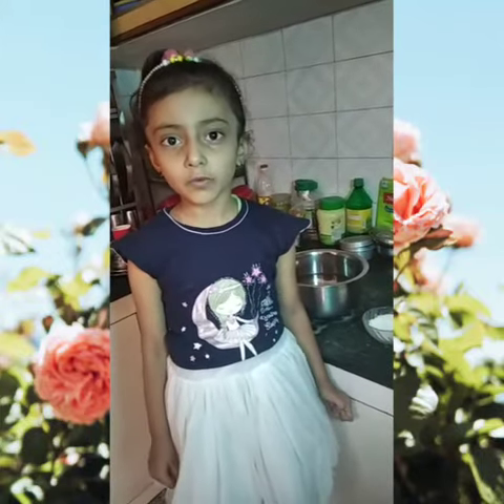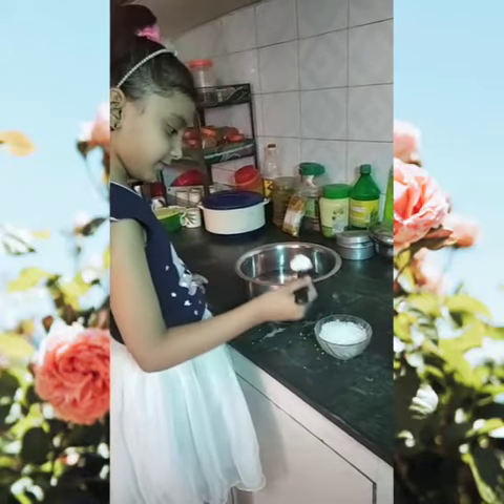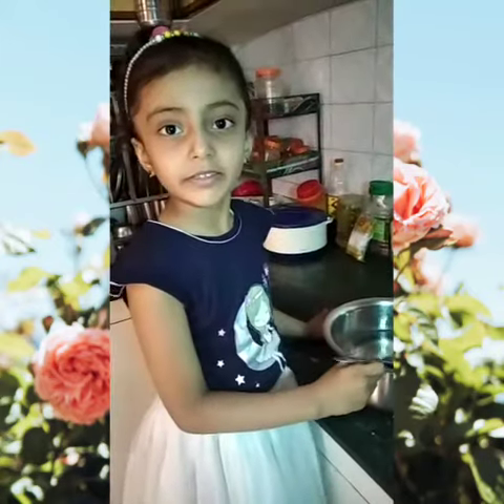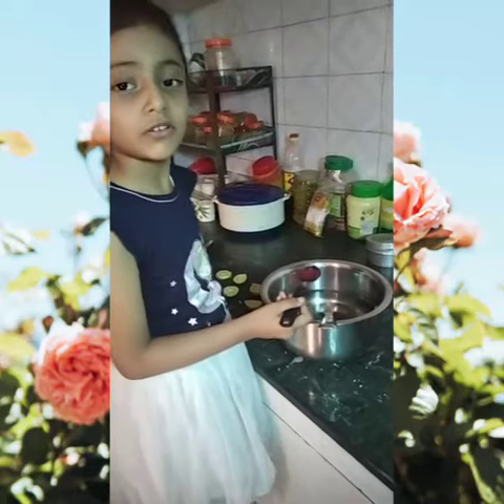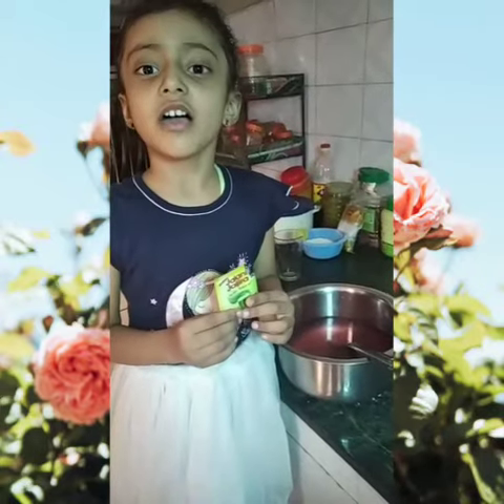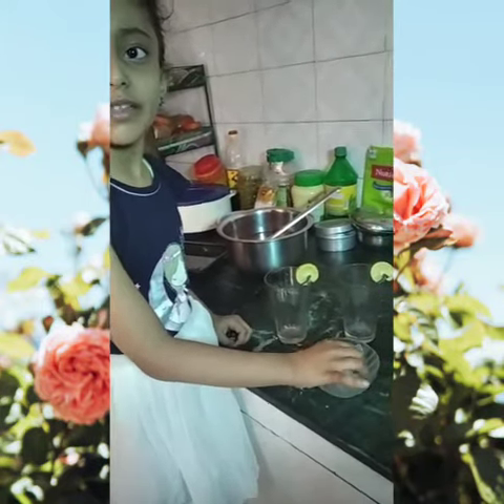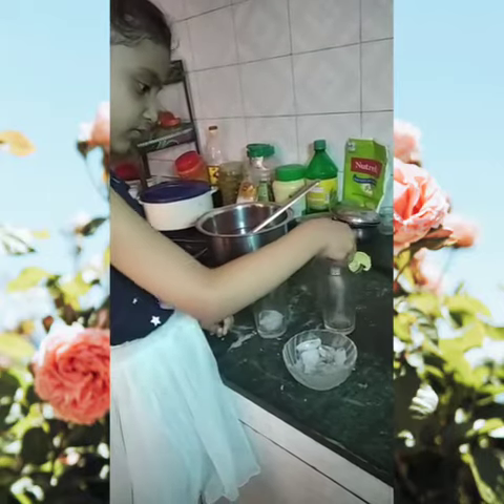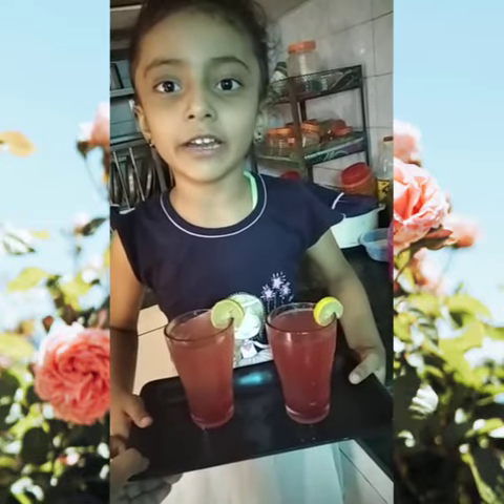fireless cooking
fireless cooking se child ko hum sath mil kar kaam karna sikha sakta h